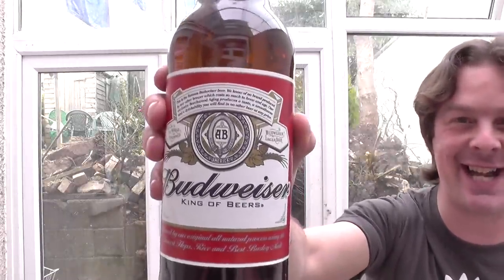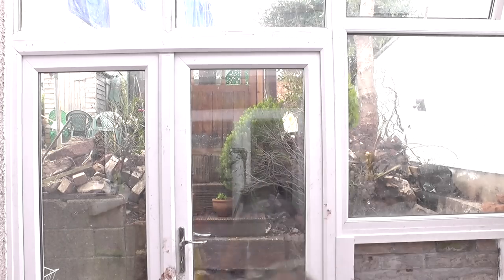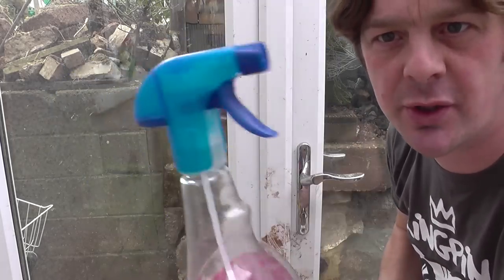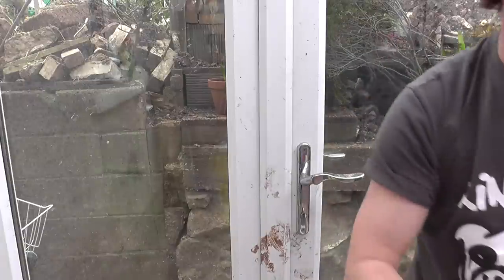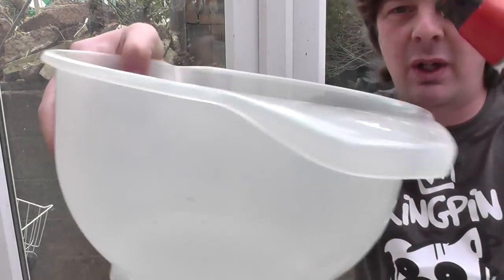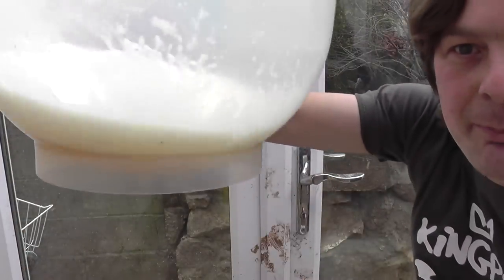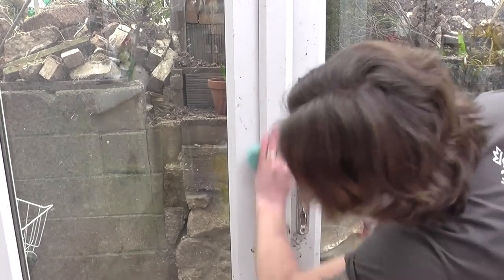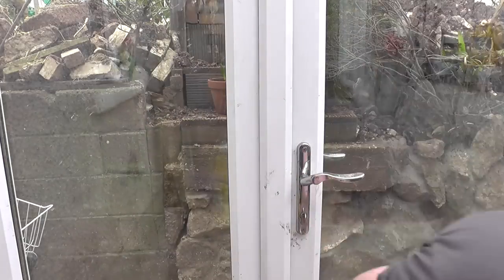Budweiser The King Of Cleaning Products ??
Ever thought of cleaning your windows with Budweiser ? Or maybe your decking? Or maybe even your hair?